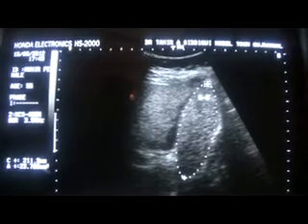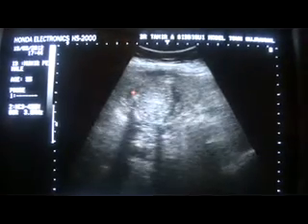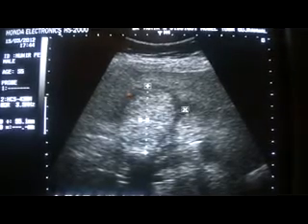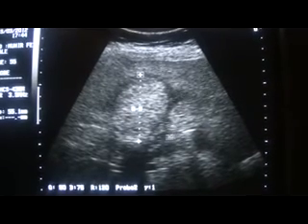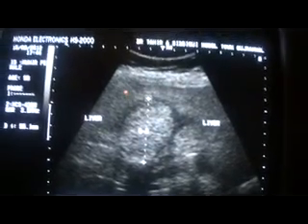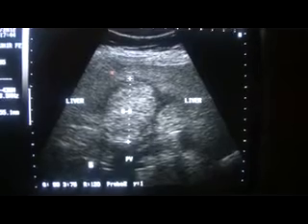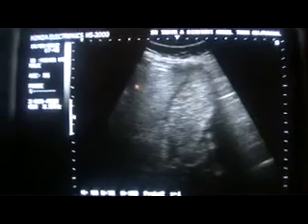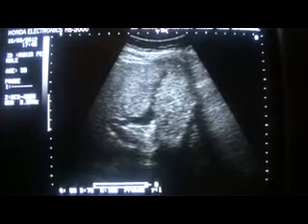ultrasound EMPYEMA GALL BLADDDER - 2 of 3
by
DR TAHIR  A  SIDDIQUI  ( consultant sonologist )
at Main market, Model town
Gujranwala. PAKISTAN